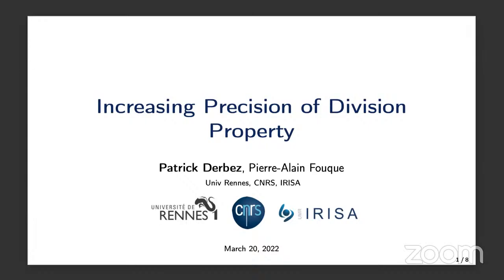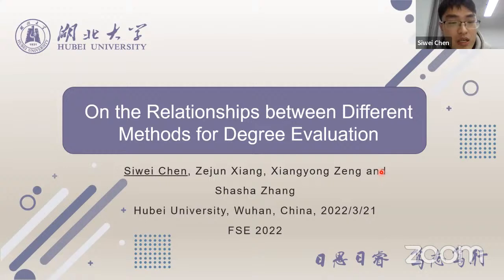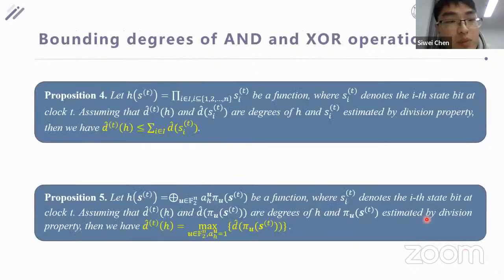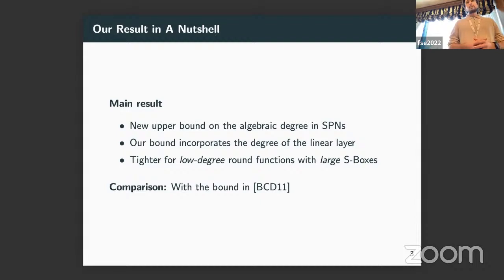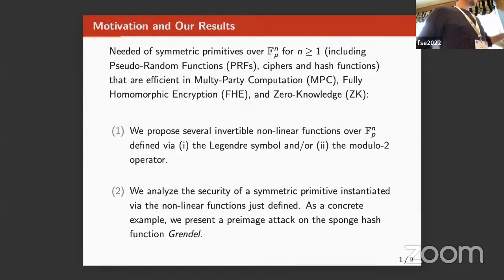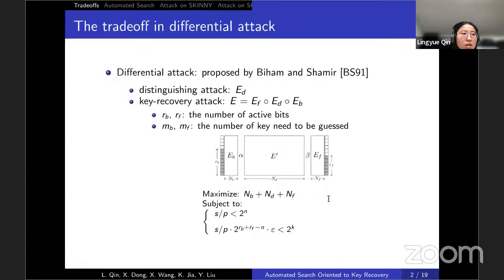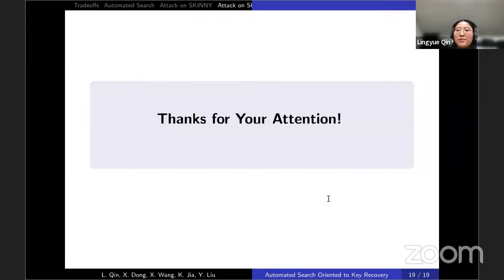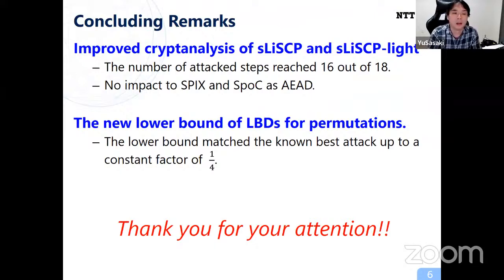session-4: Cryptanalysis (1)